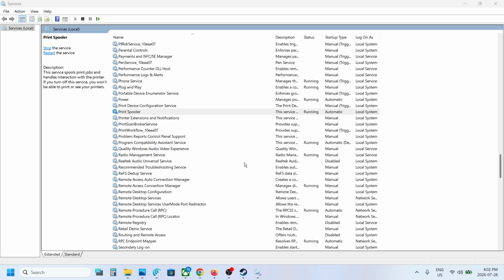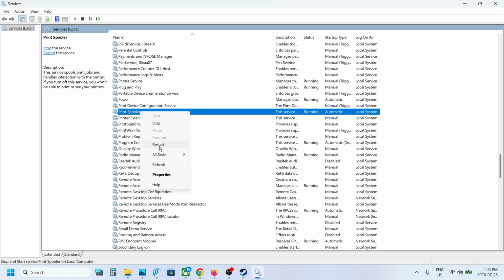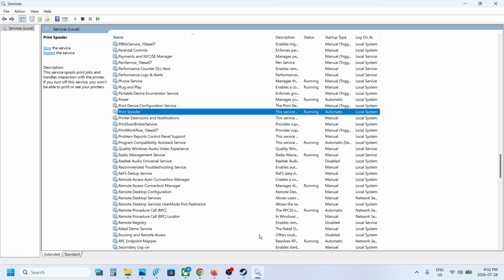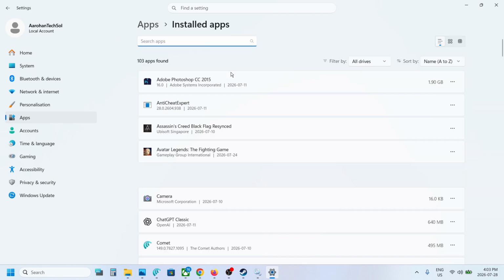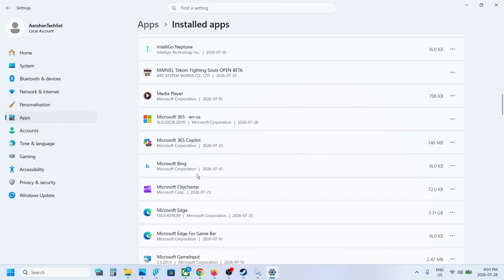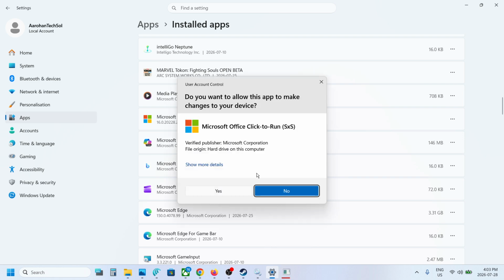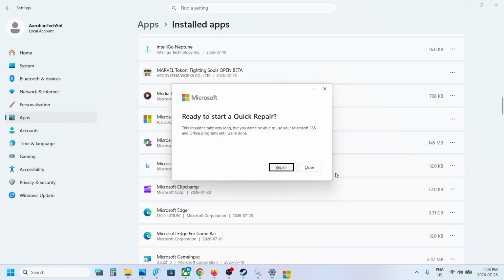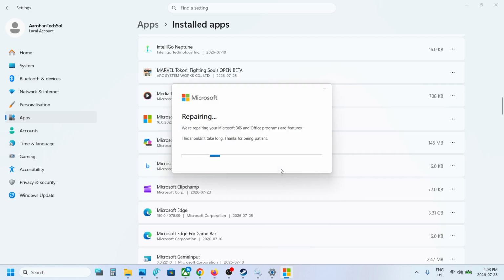Fix When Printing A Word Document Every Time Need to start the Print Spooler Service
How to fix Print Spooler problem with HP 9125e Officejet Pro, Fix Every Time To Print Word File I Need to start the Print Spooler Service before printing